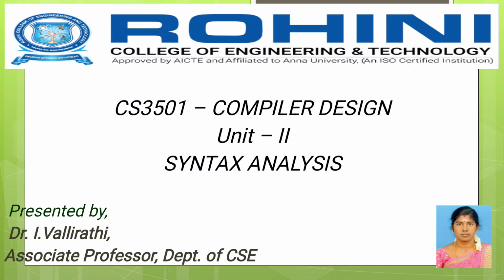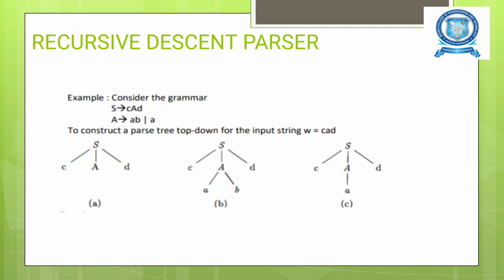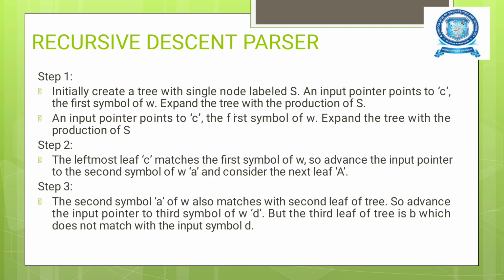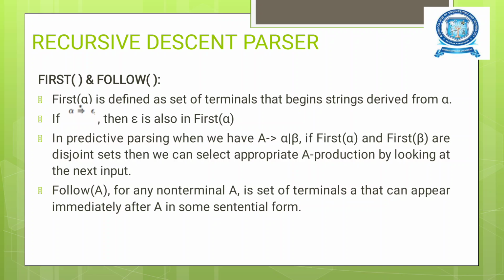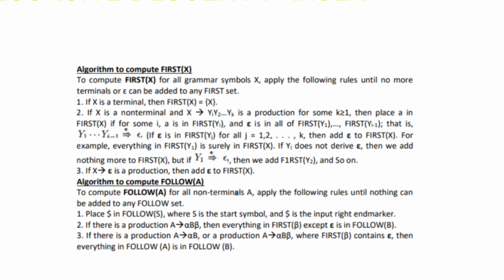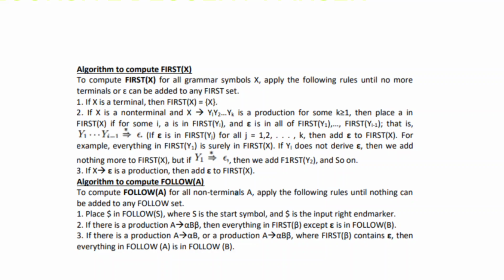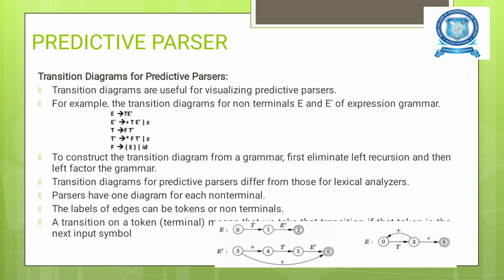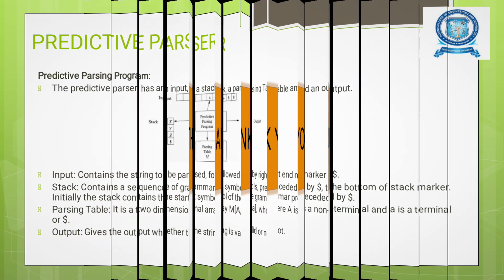Recursive decent parser